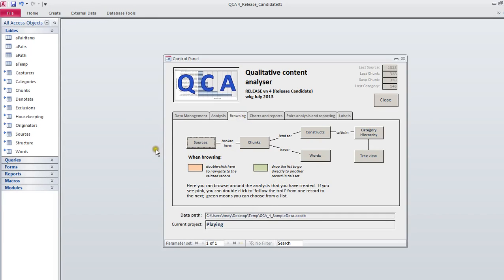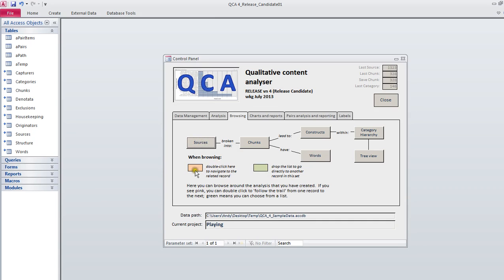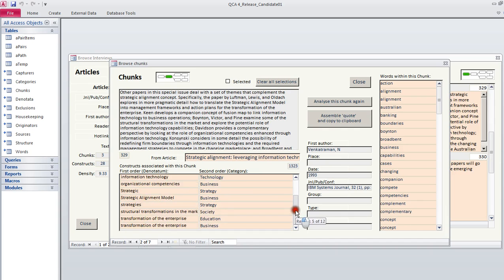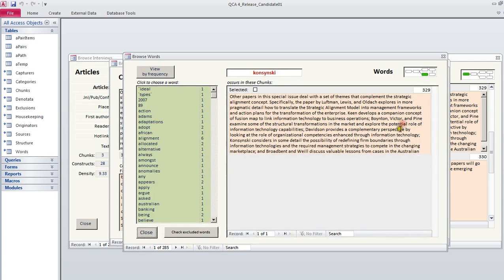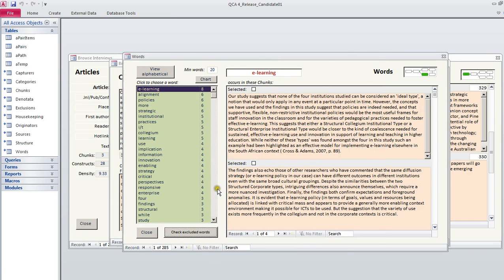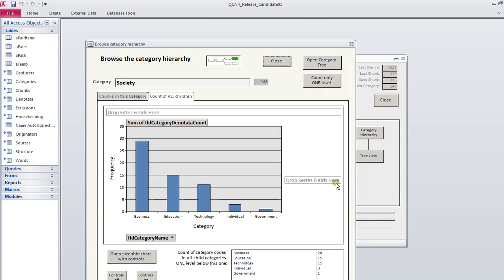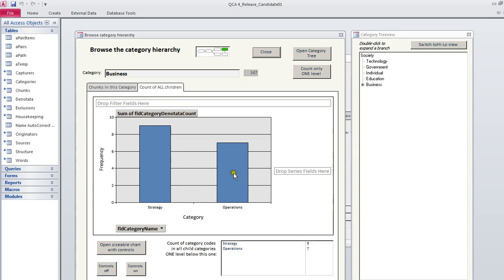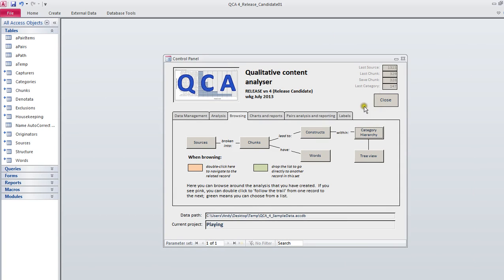QCA 06 - Charts and reports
I am always amused when I realise that interpretive research really does need some quantitative elements to tell the whole story properly.